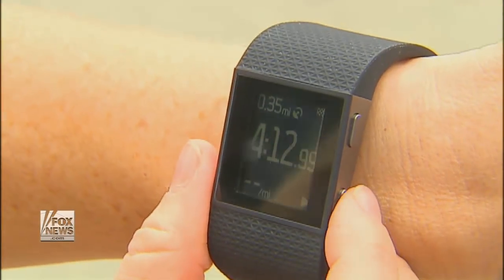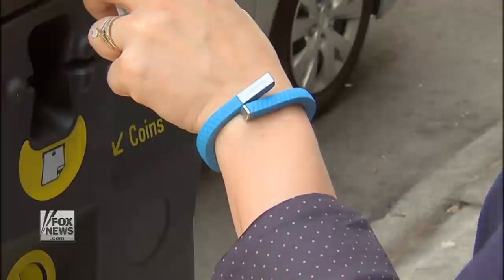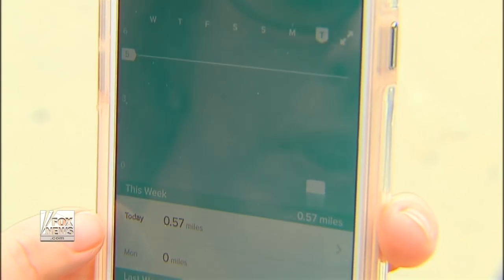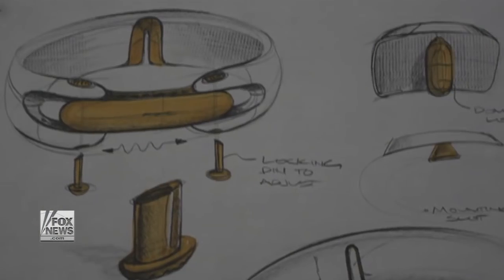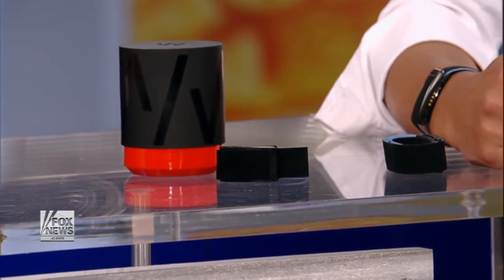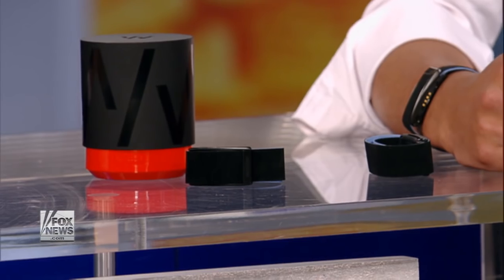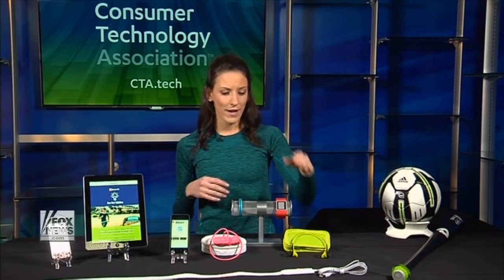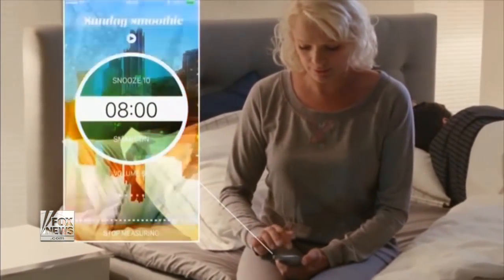Wearable tech is for more than just your wrist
Shopper's Market: Apps now available for your feet and more